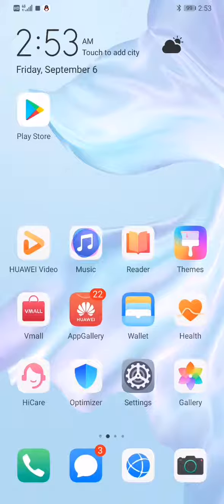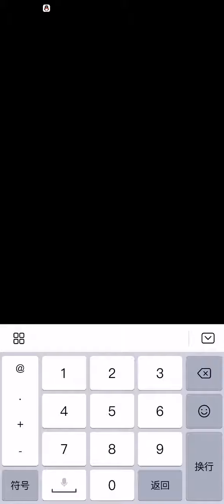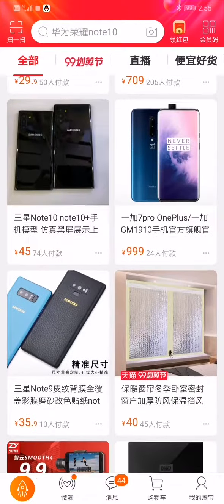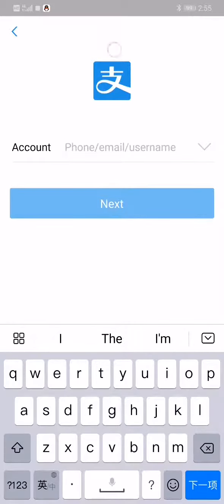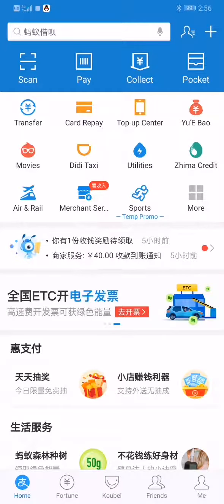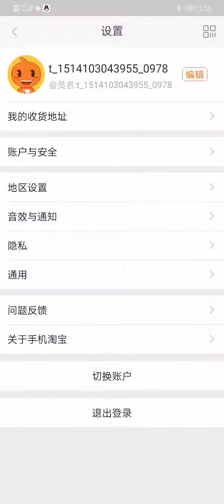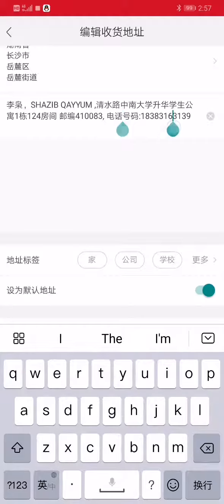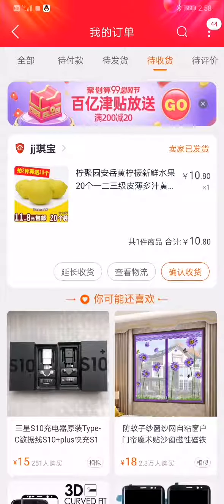HOW TO MAKE A TAOBAO ACCOUNT | REGISTERING FOR TAOBAO IN CHINA | BEST ONLINE PURCHASING APP IN CHINA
Wechat id : shazibqayyum

Skype Id : shazib_qayyum